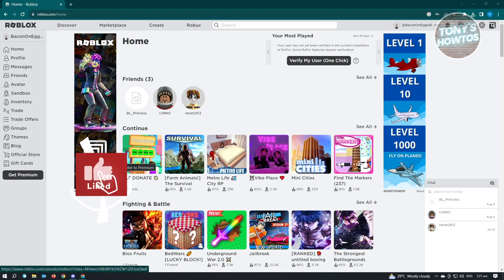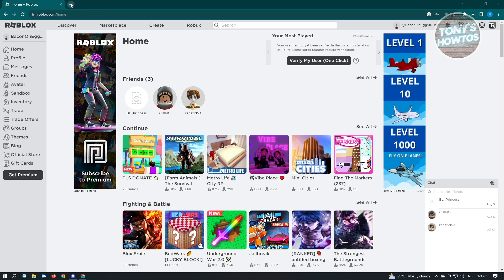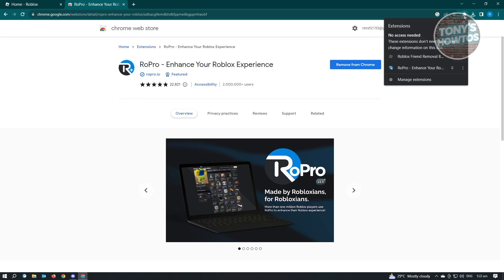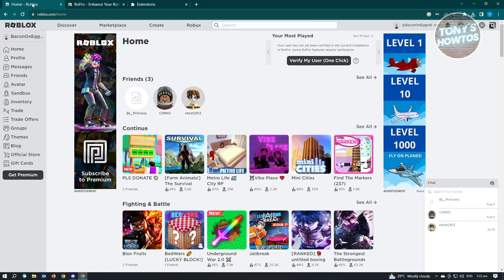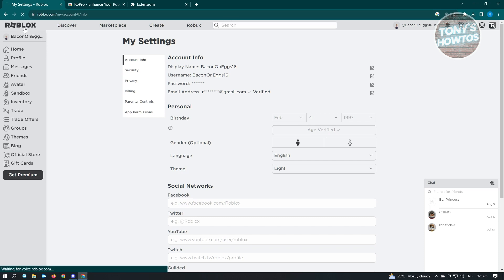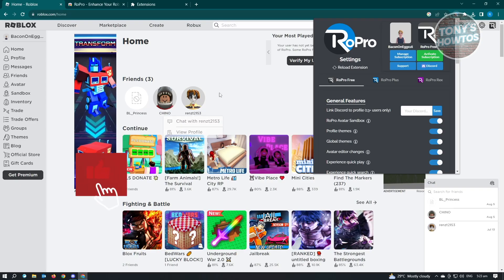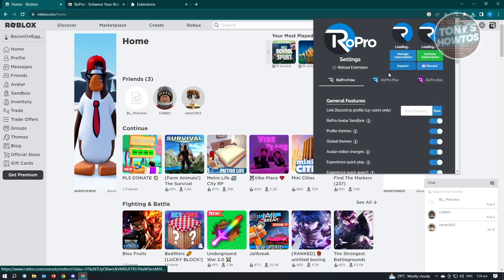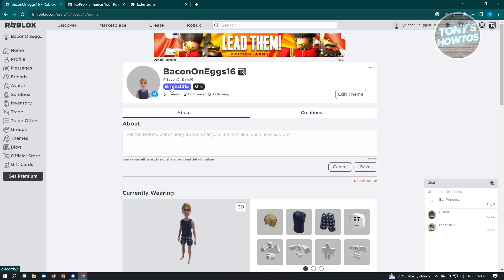How to Add Discord to Roblox Profile (2026)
In this video I show you how to add Discord to Roblox profile in 2026.
Do you want to add your Discord to your Roblox profile ropro in 2026? Yes? Great!

I will show you the quick and easy tutorial how to add Roblox to discord status.

This is a step by step instruction on how to add social links on Roblox profile. This is valid for iPhone models 8, X, XS, 11, 12, 13, 14 or higher with iOS 17, 16, 15, 14, 13, 12 and earlier. This is valid for Huawei, Samsung, Google Pixel, Xiaomi and other phones running Android version 11, 12, 13, 14. This is valid for Windows 7, 8, 10, 11. This is valid for Mac.